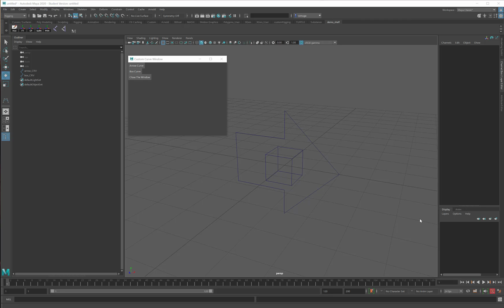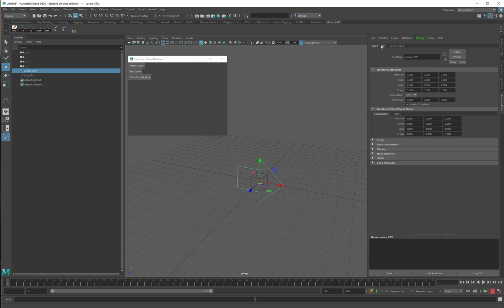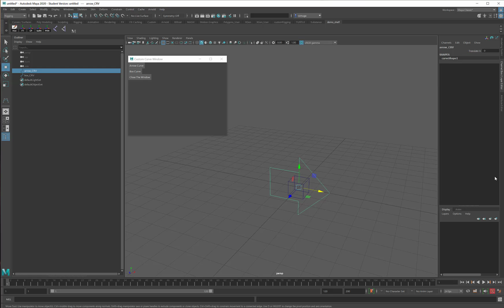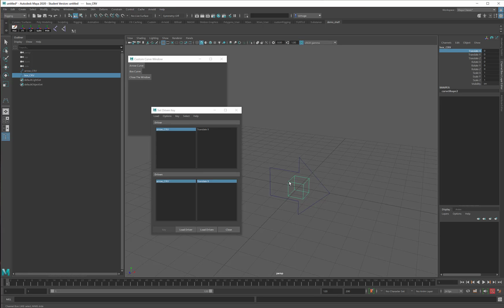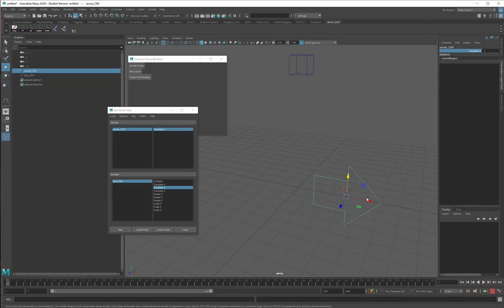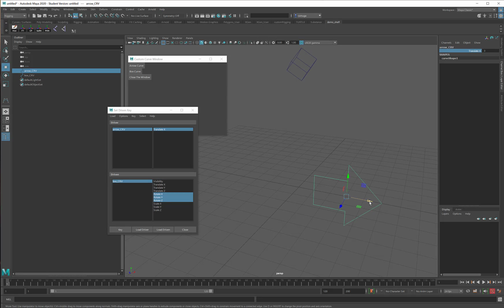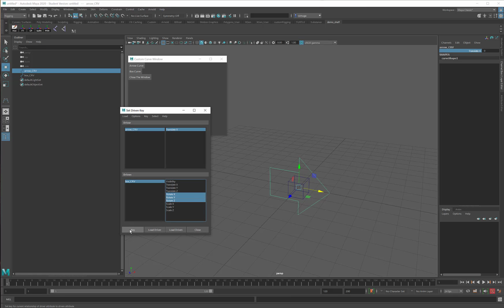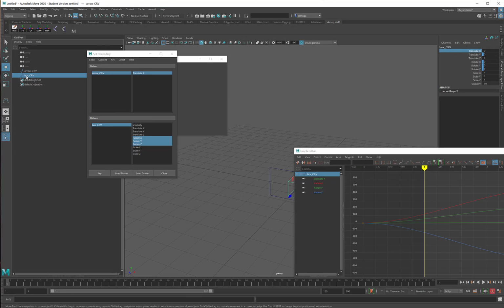06_con_drivenKeys